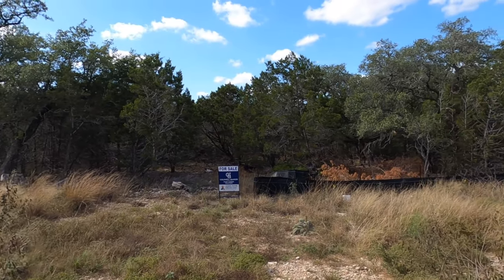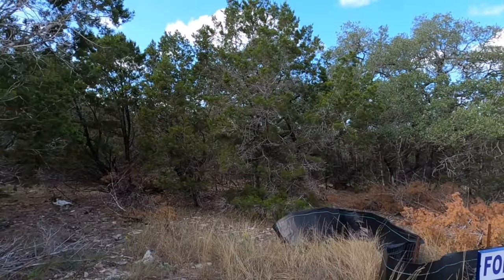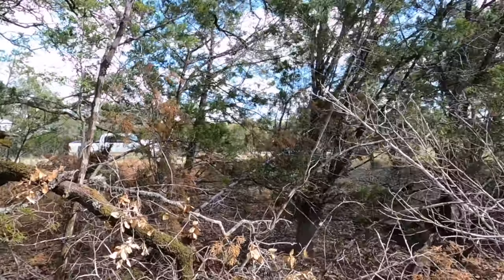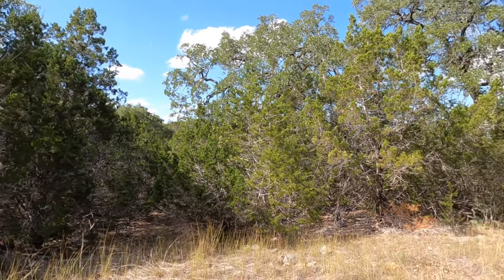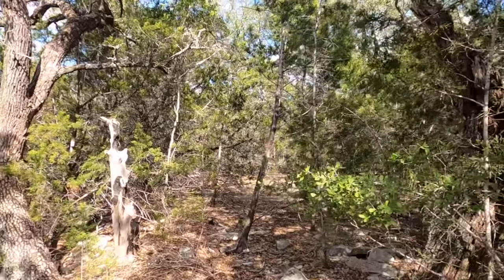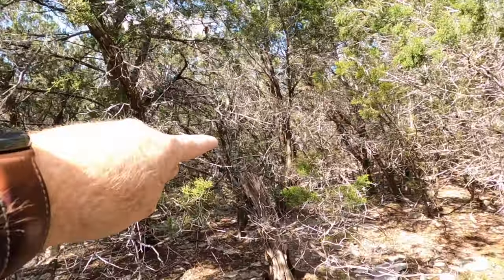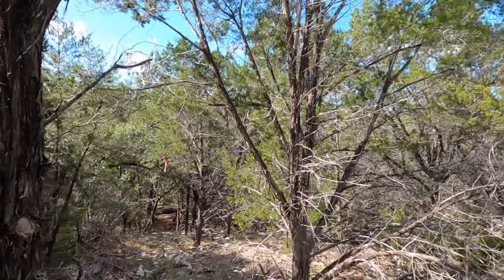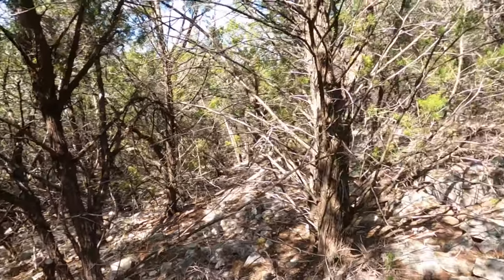Vintage Oaks, Lot for Sale Nov 2022, 1237 Salt Lick, New Braunfels Tx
This one acre lot is for sale in Vintage Oaks. Current asking price is $199K as of 3 Feb 2023. No gates in this community so come on out and take a look at it.  Thanks, Jason Payne